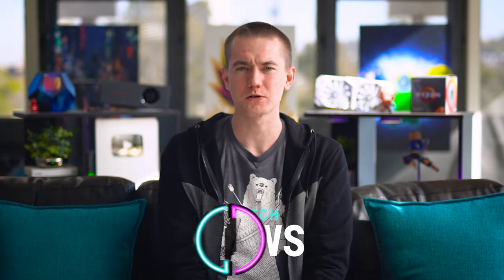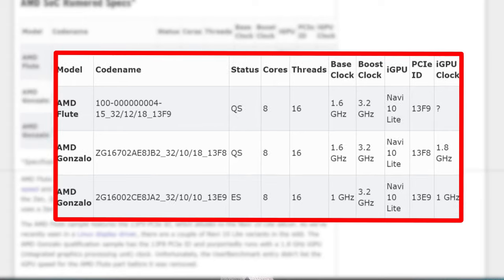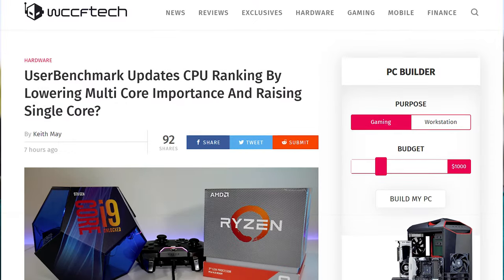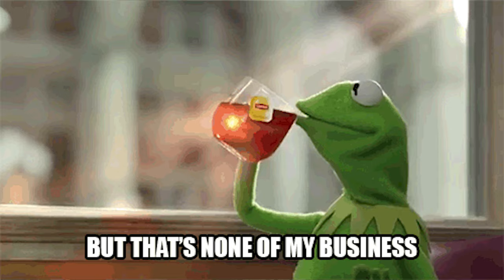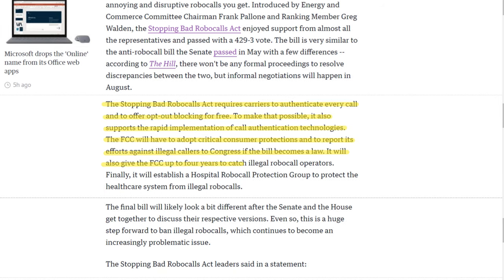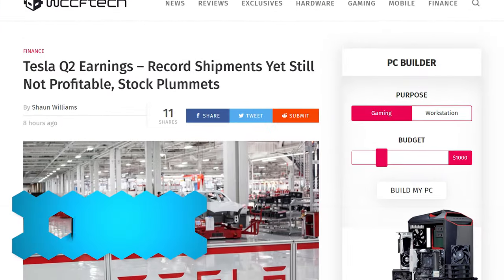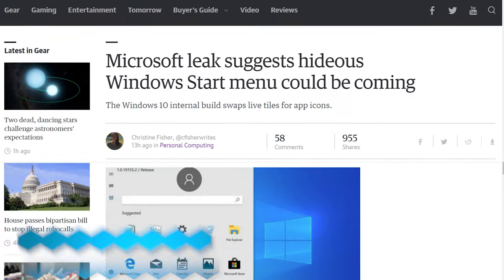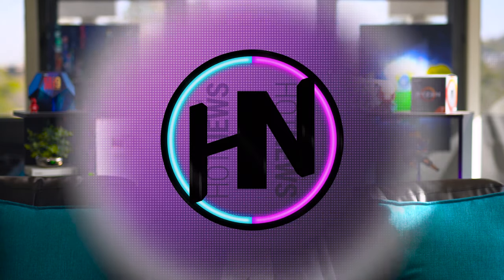AMD Flute!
Sources & Timestamps!
► 00:39 - AMD Flute Benchmarks
► 02:20 - Threadripper 3000
► 03:28 - User Benchmark Intel Bias?
► 05:22 - MSI Max Mobo’s Available
► 05:41 - Corsair Acquires Origin PC
► 06:44 - US House Votes to Stop Robocalls
► 07:21 - Galaxy Fold In September
► 07:40 - BMW $80/yr subscription
► 08:13 - Tesla CTO Resigns
► 08:46 - Tesla Still Not Profitable
► 09:31 - Canada $85M Space Satellites
► 09:44 - AT&T Streaming Service
► 10:31 - New Windows Start Menu
► 10:51 - Huawei’s ARM Investment
► 11:06 - Streamlabs Single Monitor Solution
► 11:29 - RobinHood Passwords